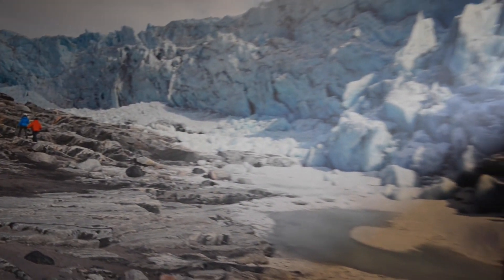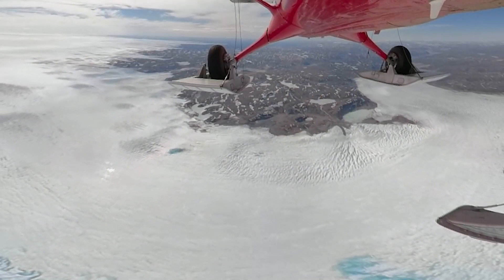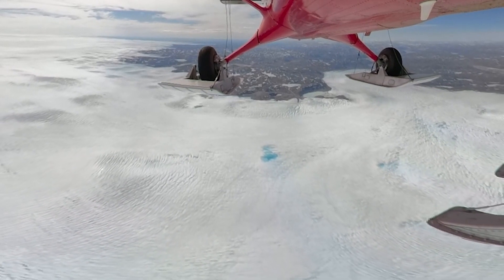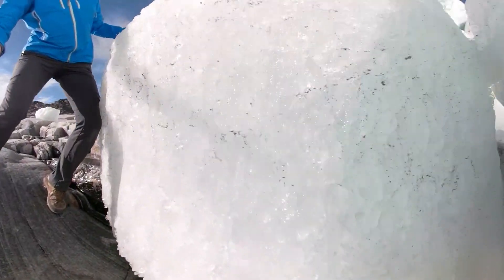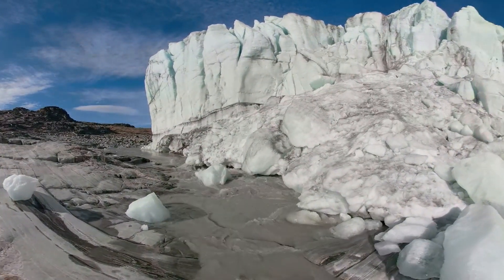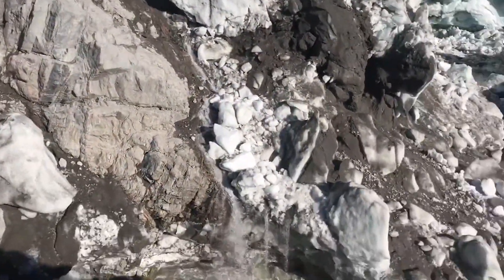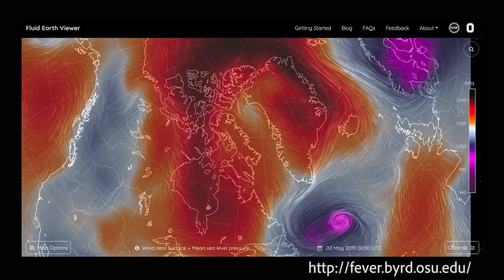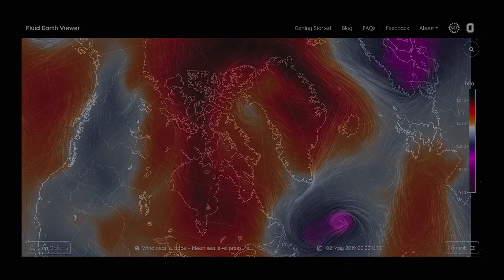Greenland 2019: Measuring Change in the Greenland Ice Sheet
Michalea King, graduate student in the Byrd Center's Glacier Dynamics Research Group, describes her research in Greenland and what she experienced during the spring 2019 field season.